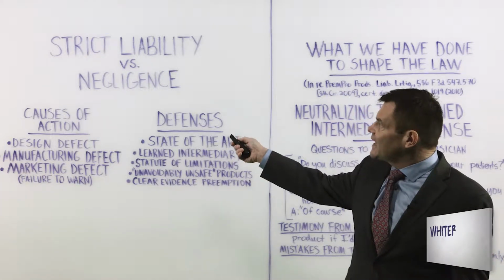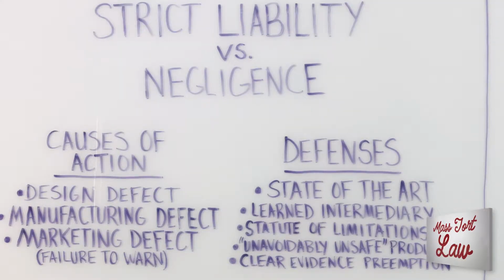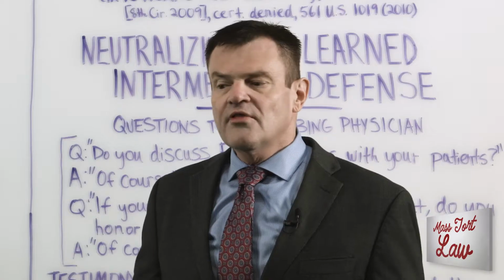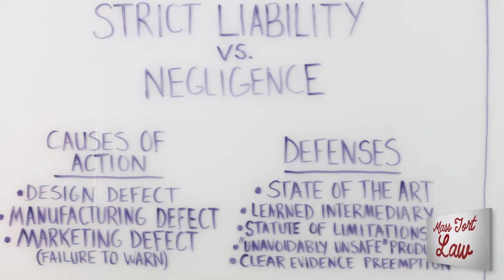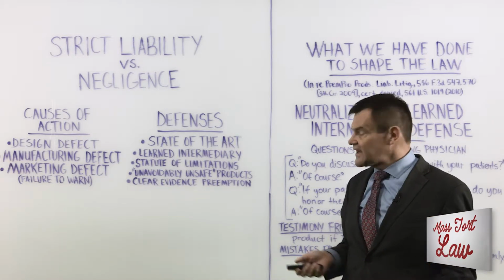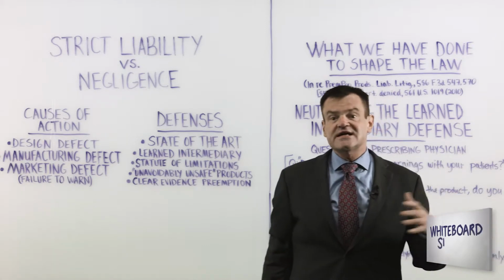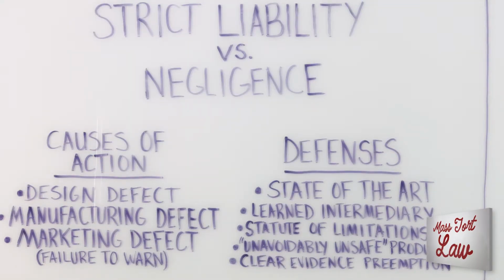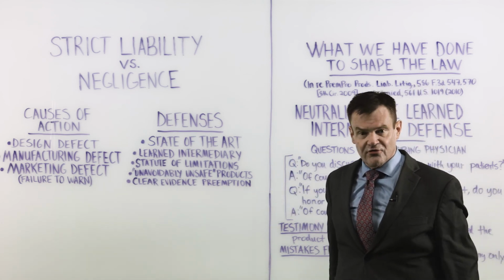Mass Tort Law - Pharmaceuticals Pt. 1 - Strict Liability vs. Negligence - Whiteboard Series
In our Whiteboard Series, our lawyers explain concepts and processes of law that they deal with on a regular basis. In this episode, Attorney Erik Walker discusses pharmaceutical law and "Strict Liability vs. Negligence."